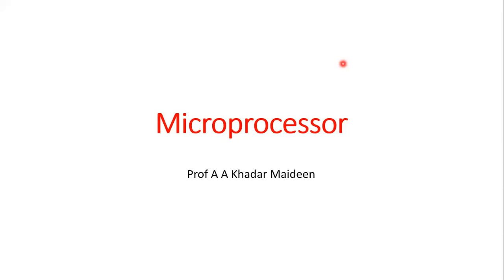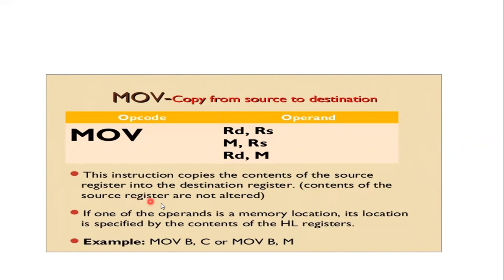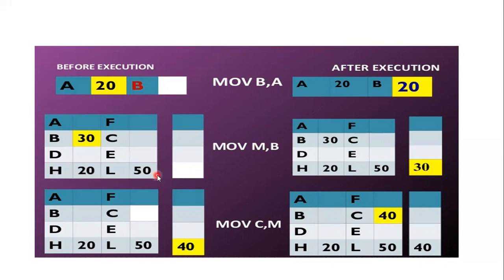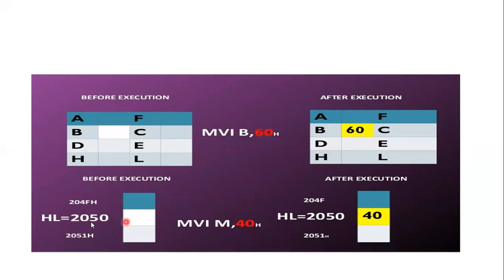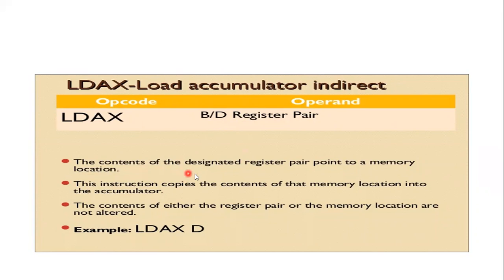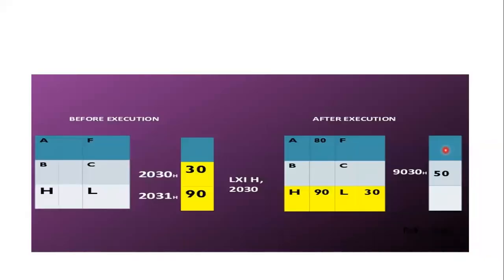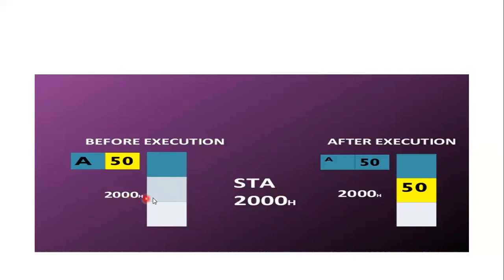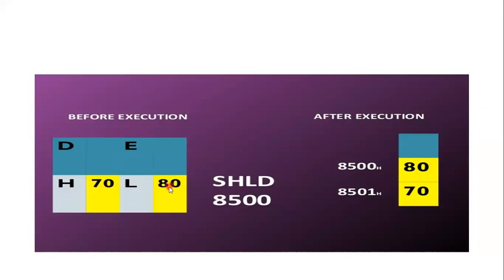Microprocessor its Application Video Lecture -09(PROF A.A. KHADAR MAIDEEN)